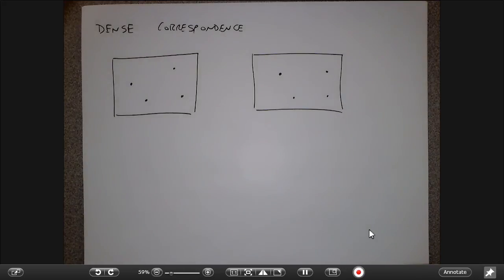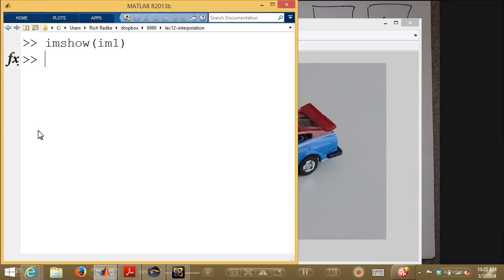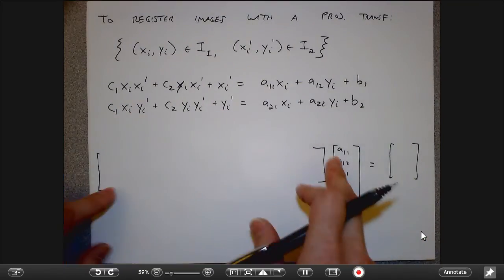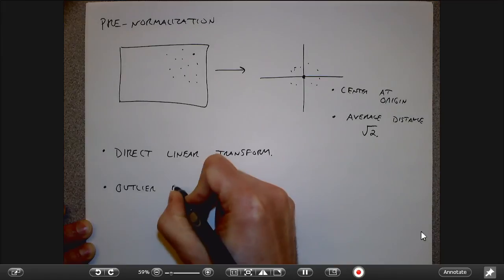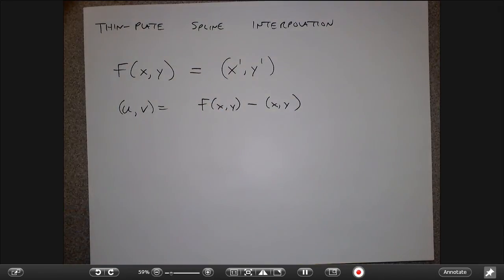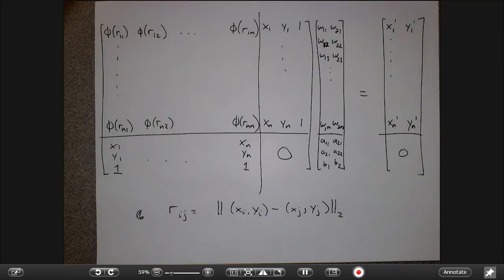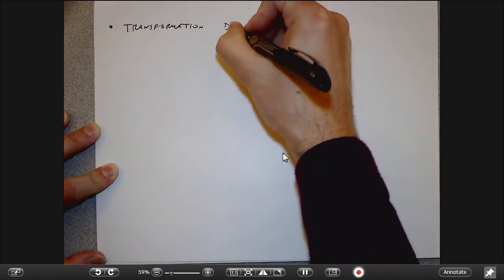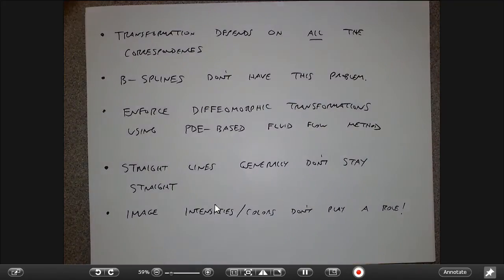CVFX Lecture 12: Parametric Transformations and Scattered Data Interpolation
Lecture 12: Parametric Transformations and Scattered Data Interpolation (3/3/14)

0:00:01  Computer Vision for Visual Effects
0:00:43  Dense correspondence vs. feature matching
0:01:51  Motion vectors
0:05:40  Parametric transformations
0:06:11  Translation
0:06:31  Rotation
0:06:59  Similarity transformations
0:08:03  Shears
0:09:40  Affine transformations
0:10:50  Projective transformations
0:13:51  Estimating projective transformations
0:18:33  Pre-normalizing correspondences
0:19:59  The Direct Linear Transform (DLT)
0:21:29  Outlier rejection
0:25:59  Scattered data interpolation
0:26:50  Bilinear interpolation
0:28:57  Thin-plate spline interpolation
0:38:00  Thin-plate interpolation example
0:44:27  B-spline interpolation
0:45:50  Diffeomorphic transformations

Key references:
R. Hartley and A. Zisserman. Multiple View Geometry in Computer Vision. Cambridge University Press, 2nd edition, 2004.

F. Bookstein. Principal warps: thin-plate splines and the decomposition of deformations. IEEE Transactions on Pattern Analysis and Machine Intelligence, 11(6):567--85, June 1989.

S. Joshi and M. Miller. Landmark matching via large deformation diffeomorphisms. IEEE Transactions on Image Processing, 9(8):1357--70, Aug. 2000.